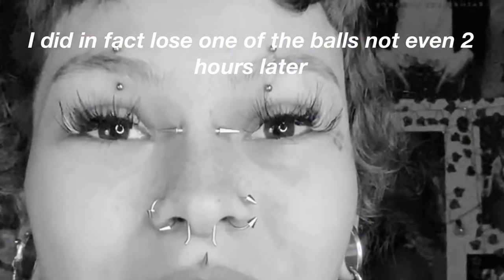eyebrow piercing + vertical labret piercing update ♡ experience, pain, healing & aftercare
today I talk all about my experience with getting eyebrow piercings and vertical labret piercings (pain, healing, aftercare, experience)

★ 𝐓𝐢𝐦𝐞 𝐒𝐭𝐚𝐦𝐩𝐬:
0:00 - intro
Eyebrow piercings - 0:40
Jewelry - 0:53
Placement - 1:24
Pain level - 2:44
Bruising - 4:12
Healing - 4:24
My experience - 5:39
Vertical Labret piercings - 7:57
Aftercare - 10:20

Ur not obligated to buy me anything but here’s my wishlist incase ur feeling generous🥰: